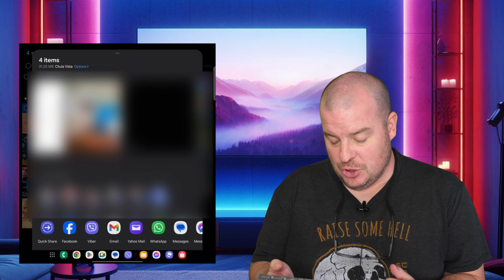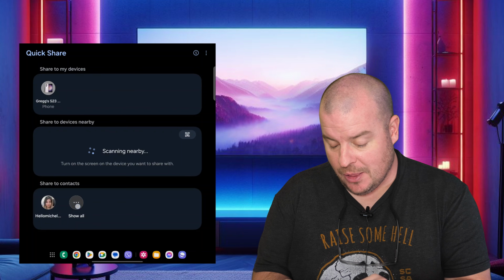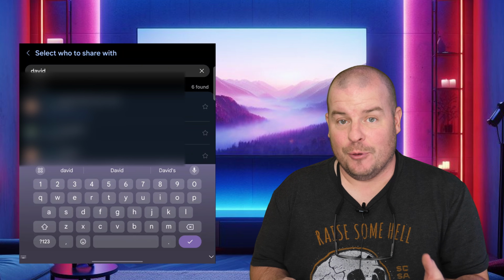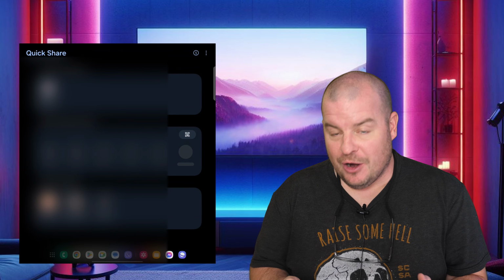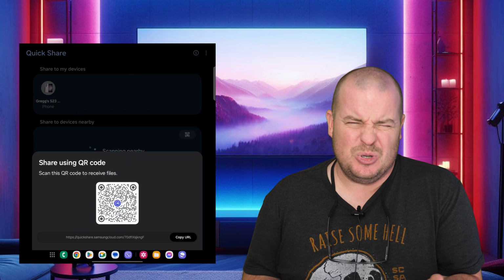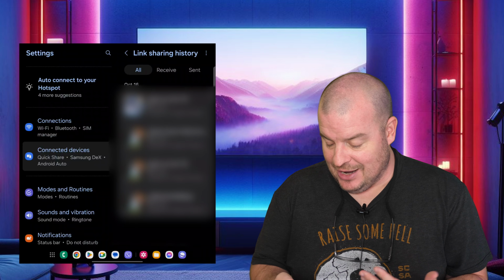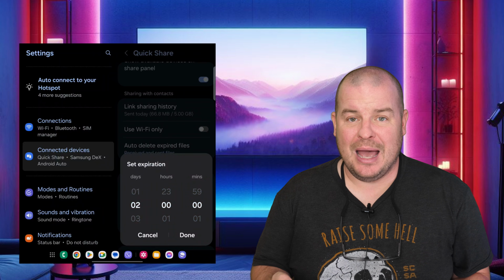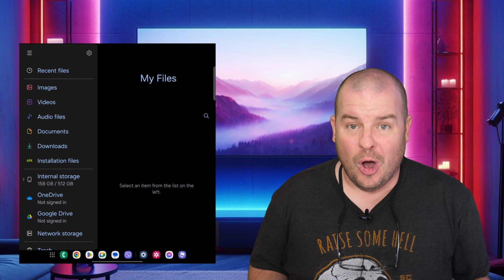Samsung Linkshare Tips and Tricks